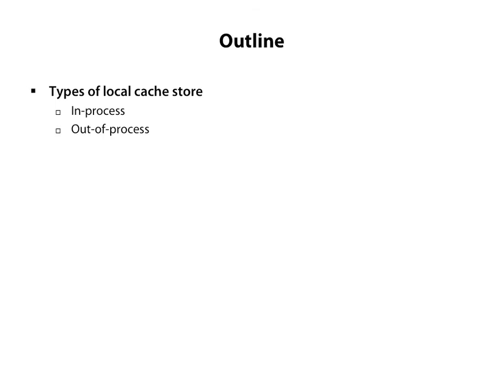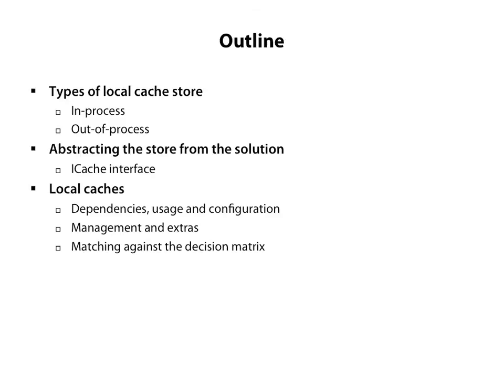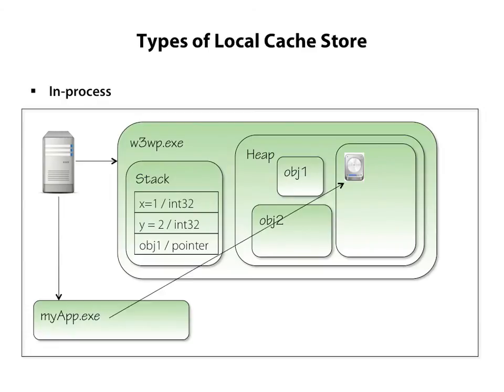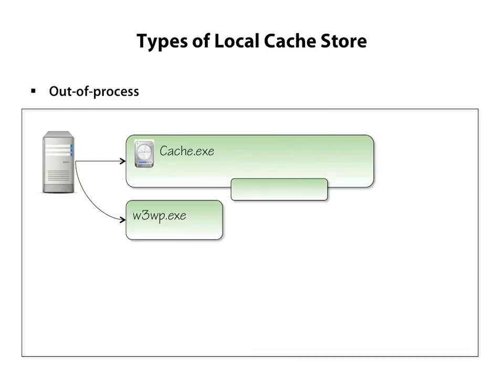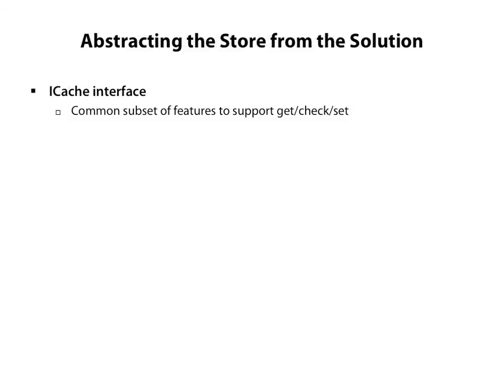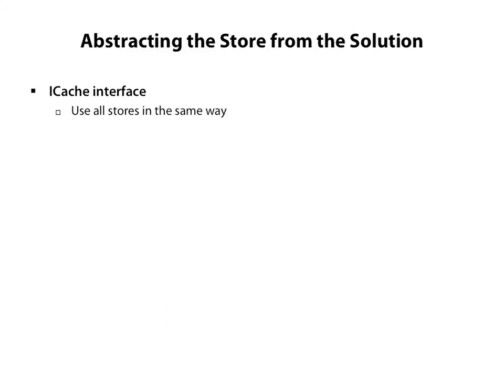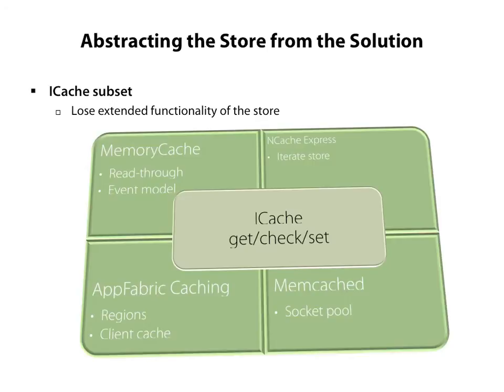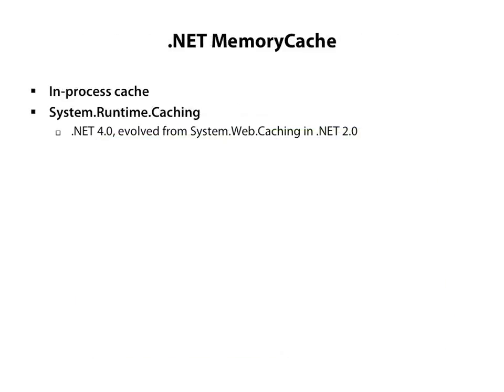In-Process and Out-Of-Process Caches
There's much more to caching in .NET than using a static dictionary of strings and objects. In this excerpt from Caching in the .NET Stack: Inside Out, Elton Stoneman walks you through in-process and out-of-process caches, and structuring your solution to seamlessly swap between caches. In the full course, Elton covers caching with AOP, local and remote cache stores, HTTP caching and performance measurement, all demonstrated across WCF and ASP.NET (WebForms, Web Services, MVC and Web API).